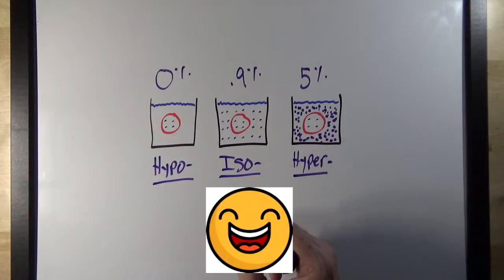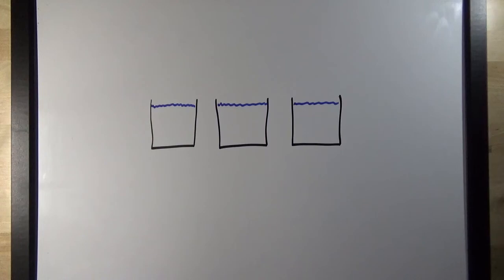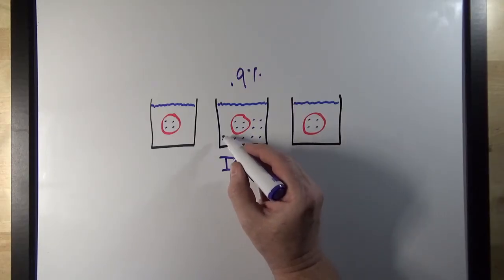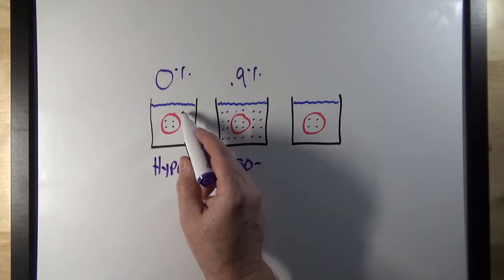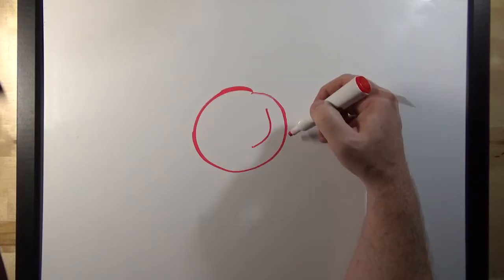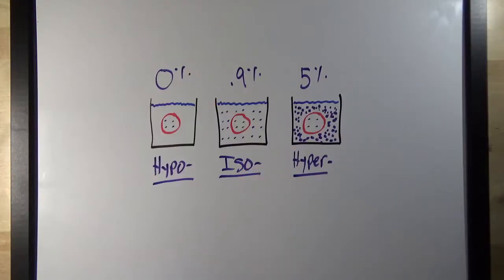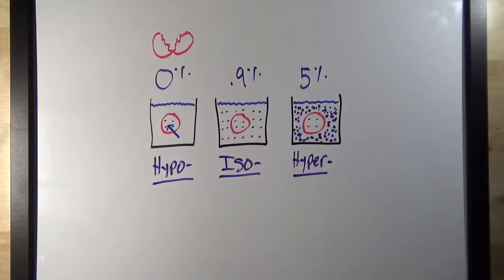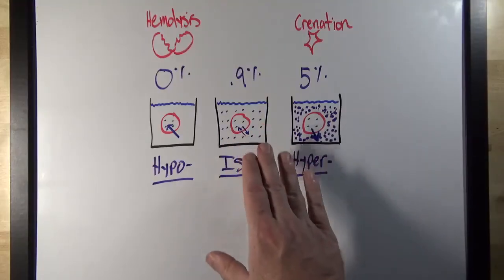Red Blood Cells, Osmosis, and the Tonicity Experiment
In this video I cover the following:
Diffusion, osmosis, tonicity, hypotonic, isotonic, hypertonic, hemolysis, crenation, and the red blood cell experiment where red blood cells are placed into a 0% salt solution, 0.9% salt solution, and a 5% salt solution.

Music for transitions from “Dissent” by Nihilore through a CC0 1.0 Universal (CC0 1.0) Public Domain Dedication.   To listen and support the artist